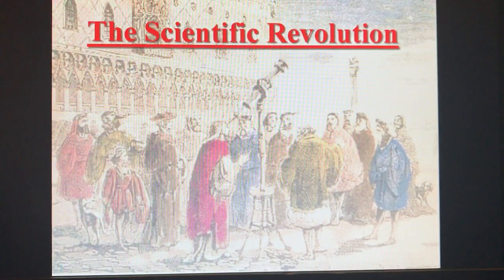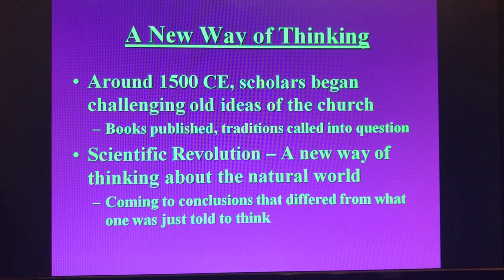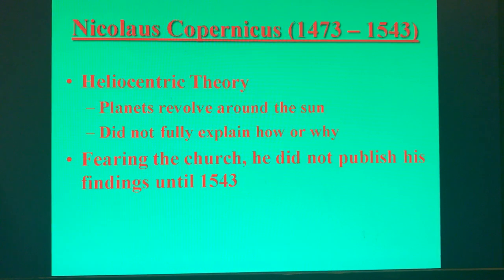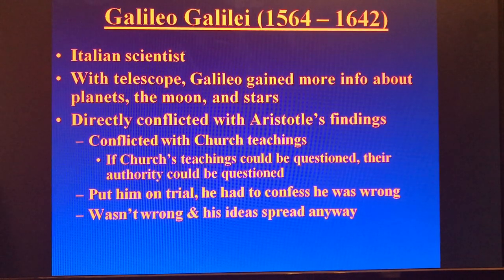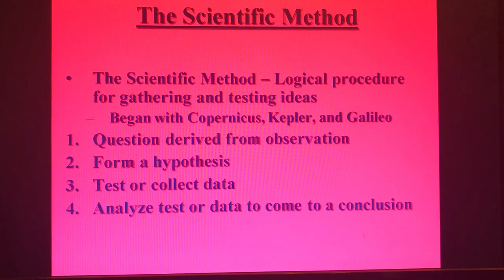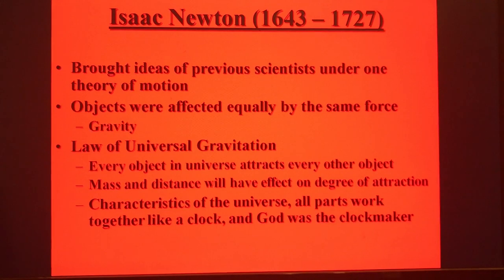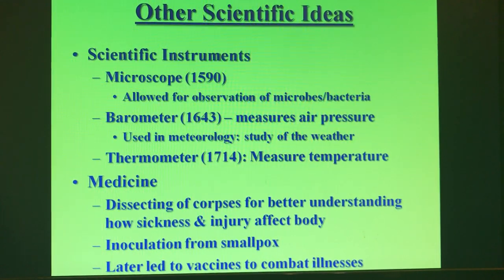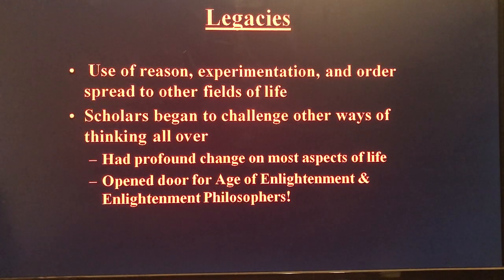Scientific Revolution - Macias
Video lecture for Macias' World History